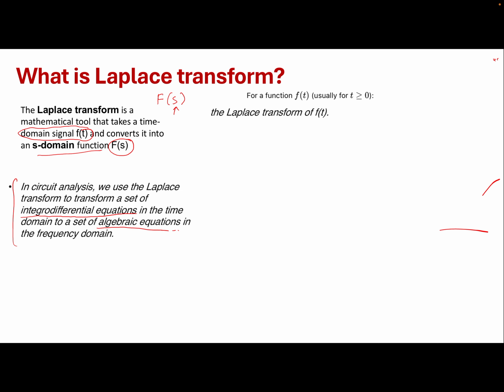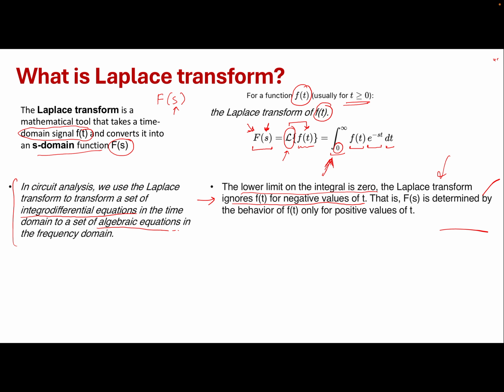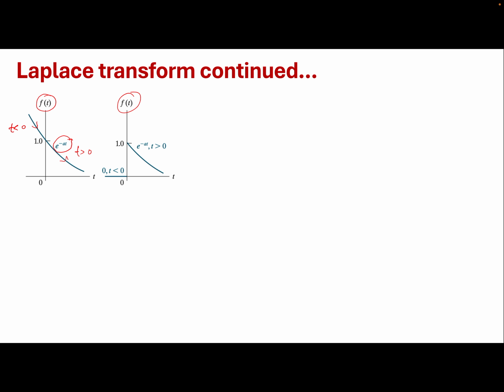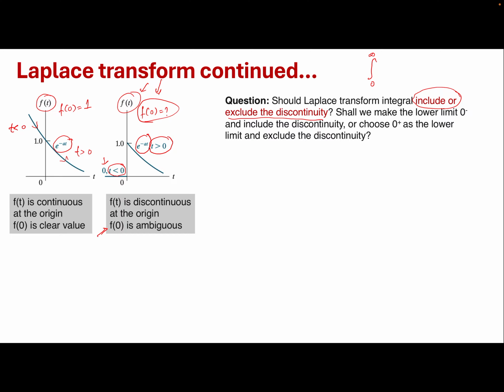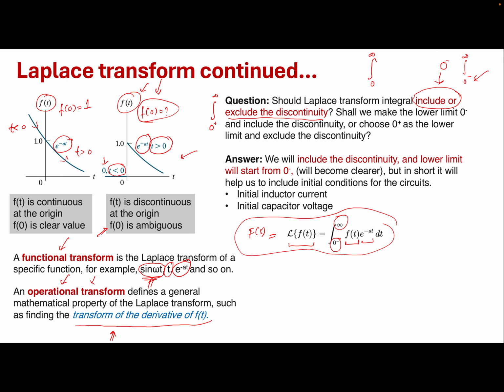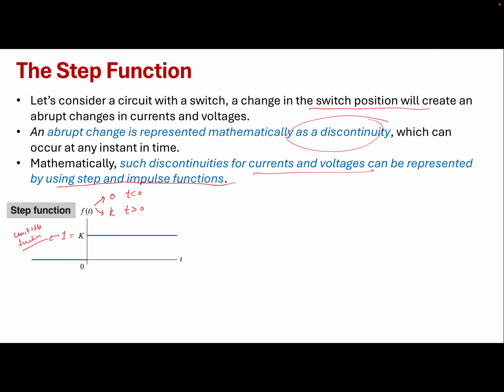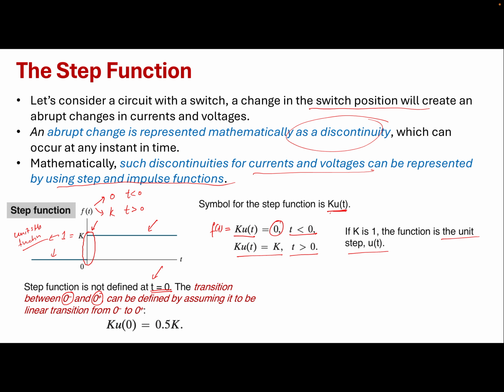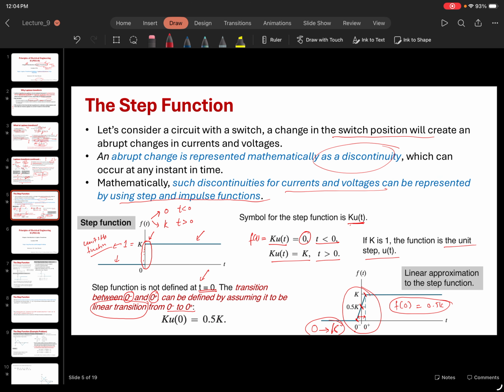Lecture_9A: Laplace Transform Definition, Unilateral/ Bi-lateral, Step Function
This lecture introduces the Laplace transform, distinguishes unilateral and bilateral forms, and defines the unit-step function for circuit analysis.